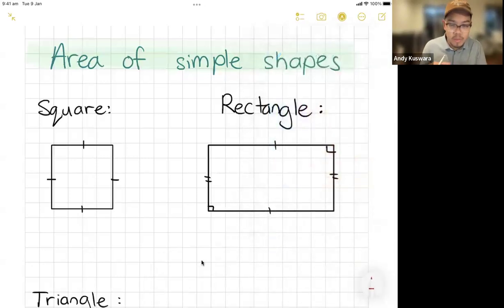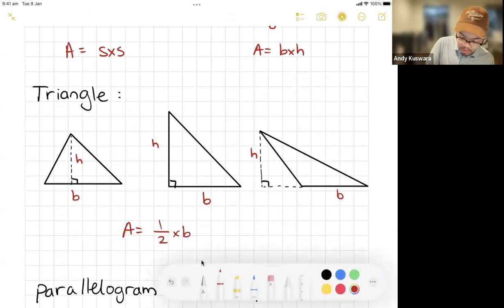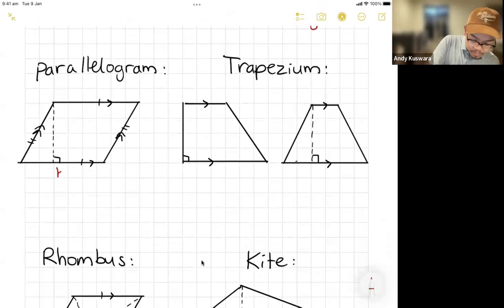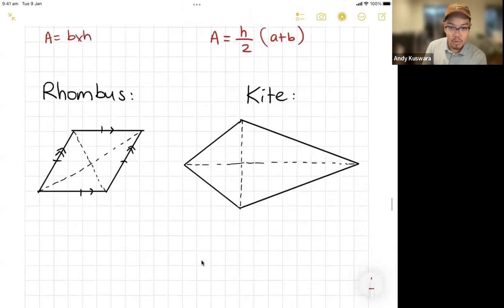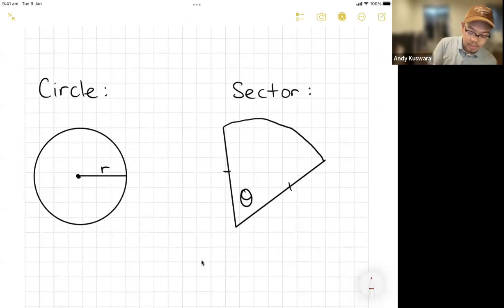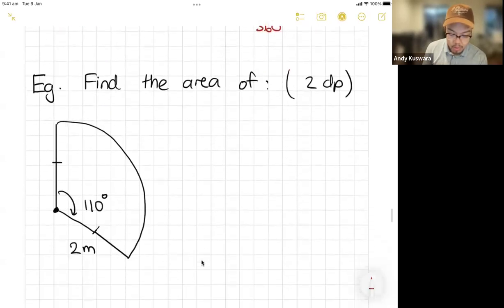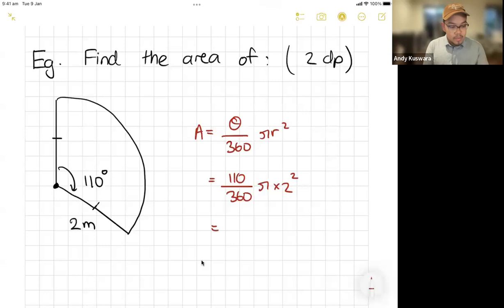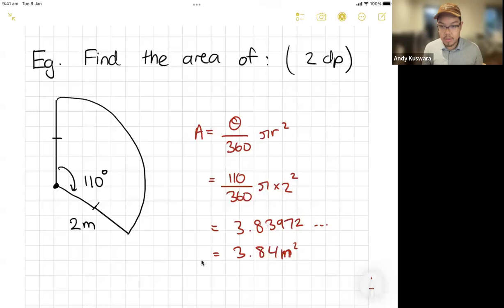Area of Simple Shapes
Australia, NSW curriculum video on Area of Simple Shapes. Aimed at Year 11 Maths Standard.

Mr K back again,

In todays lesson we go through:
- Telephone
- Area formula of simple shapes
- Circles and Sectors
- Example of a sector.

Happy Math-ing